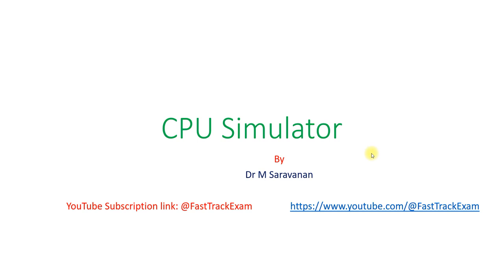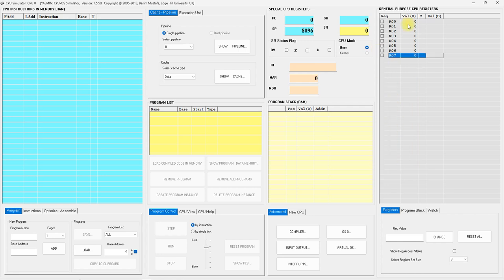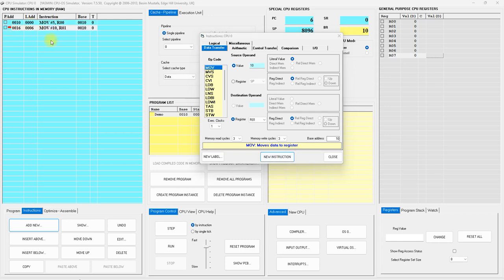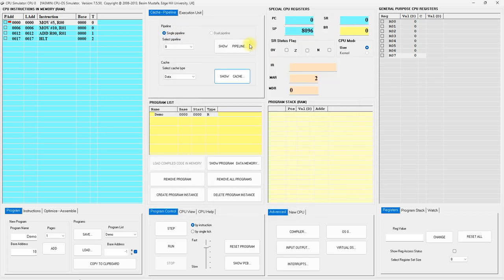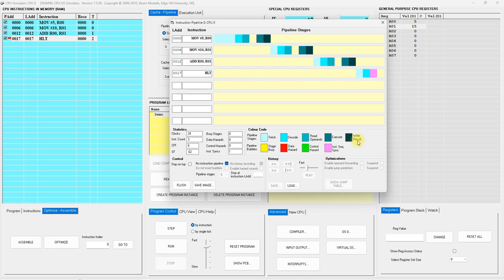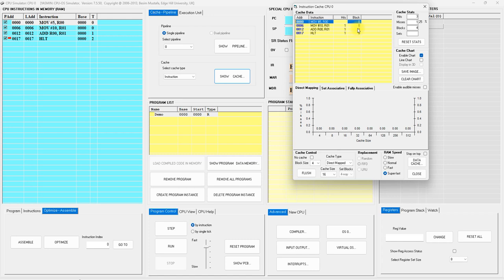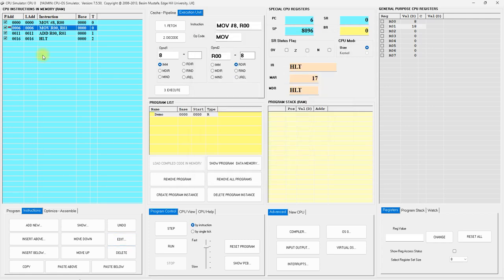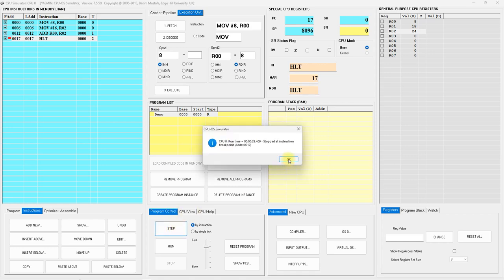CPU Simulator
In this video, we explore how a CPU Simulator works — from instruction fetching to execution. Learn how the CPU processes multiple threads, manages registers, and executes instructions in real time. This simulator helps visualize core CPU functions such as the Instruction Cycle, Pipelining, ALU operations, and Multithreading in a simplified, interactive way.

Whether you’re a Computer Science student, researcher, or educator, this video provides a clear conceptual and practical understanding of how CPUs perform operations inside simulators.
Topic :
Functional units of a CPU
Instruction cycle (Fetch, Decode, Execute)
ALU operations and registers
Memory reference instructions
Pipelining and parallel execution
📘 Useful for:
Computer Architecture & Organisation courses
High Performance Computing (HPC) concepts
Operating System and Hardware Simulation